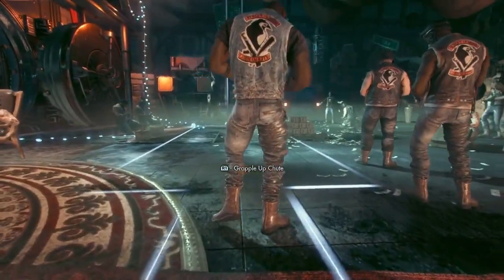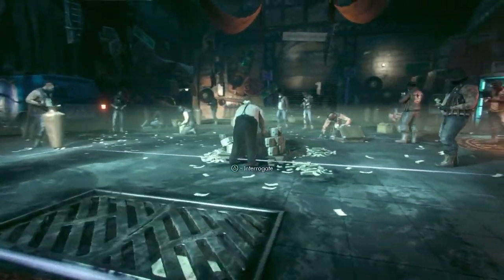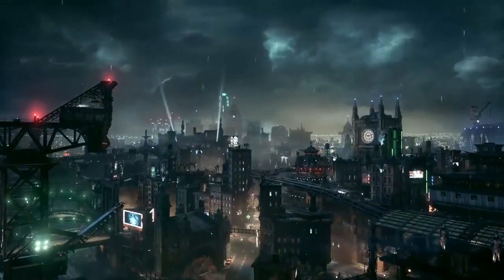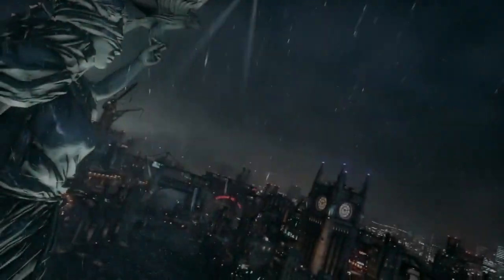Batman Arkham Knight: Gamescom Gameplay Description!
★:Be sure to follow Jessica who makes the EPIC thumbnails for my videos

Batman Arkham Knight features Scarecrow as he returns to Gotham City with a scheme to unite the Rogues Gallery and destroy the Batman once and for all. As the citizens of Gotham flee and criminal gangs take control of the city, Batman evens the odds taking to the streets in the legendary Batmobile to ignite the fight that will decide the future of the city that he is sworn to protect.